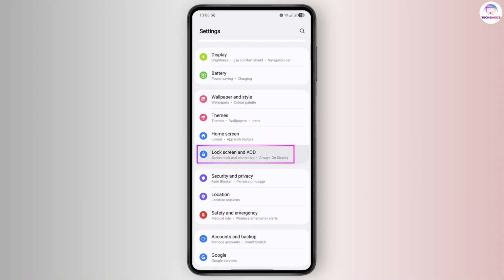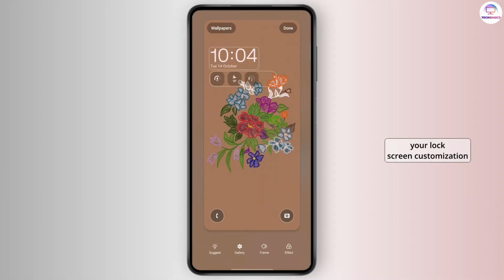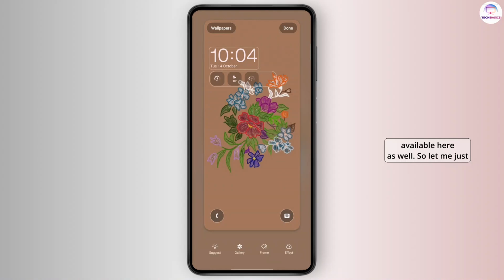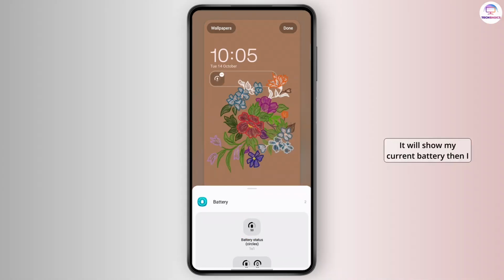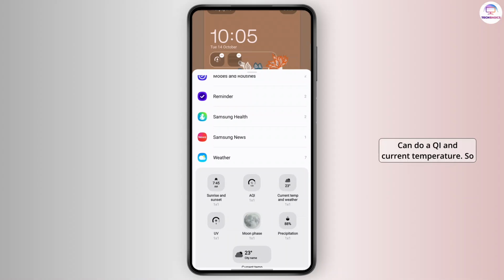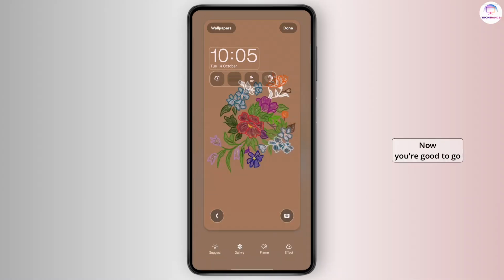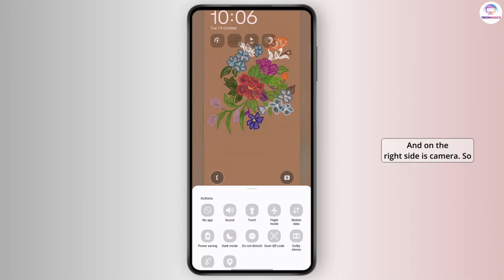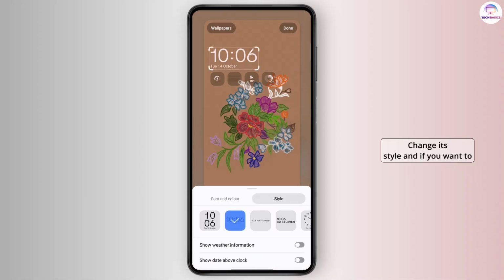How to Customize Lock Screen Shortcuts?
Want to customize your lock screen shortcuts for quick access to your favorite apps and features? This video will guide you through the steps to personalize your lock screen shortcuts easily and efficiently. Whether you're asking, "How do I change lock screen shortcuts?" or need help setting them up on your device, this tutorial has you covered. Learn how to make your lock screen more convenient and functional. Watch now to see how you can customize your lock screen shortcuts today!

Timestamps:
00:00 How to Customize Lock Screen Shortcuts
00:06 How Do I Change Lock Screen Shortcuts?